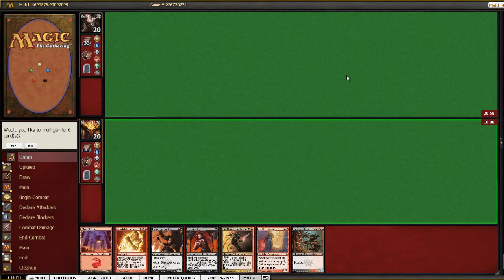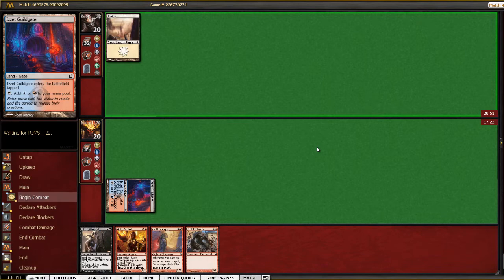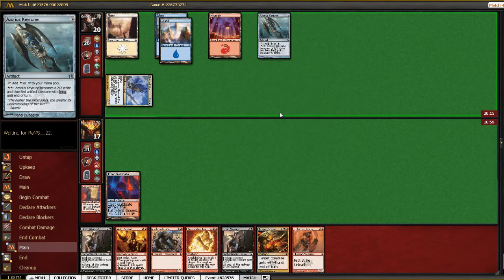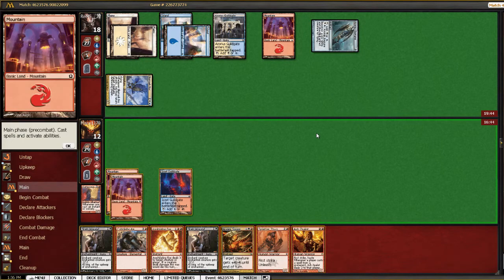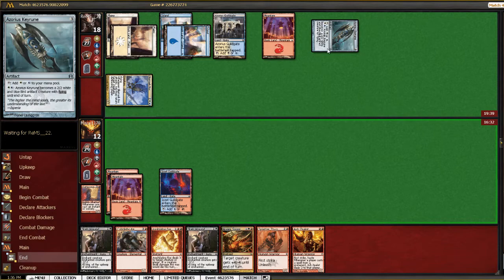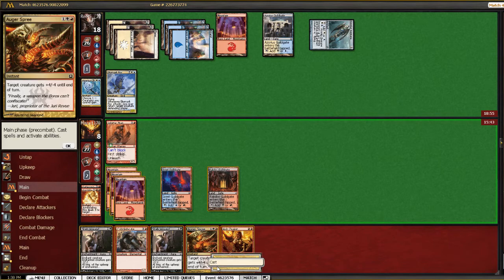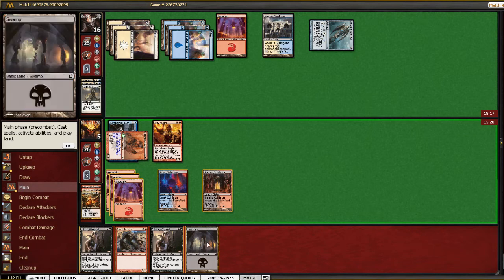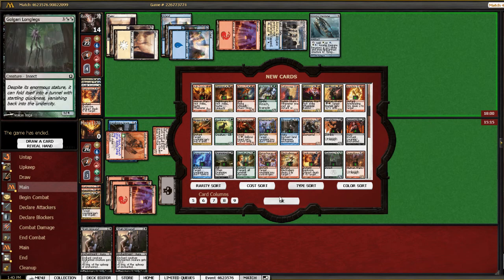MTG Return to Ravnica Draft #4 - M1G3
Average Drafters RTR Draft #4 - Match 1, Game 3.